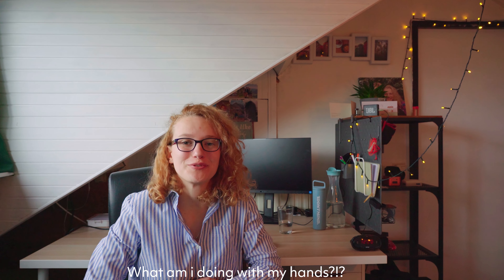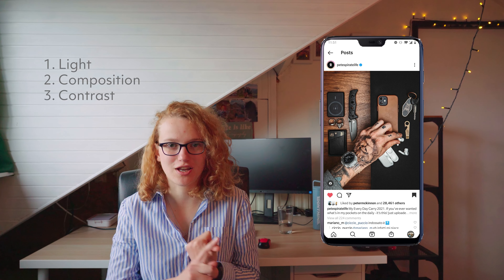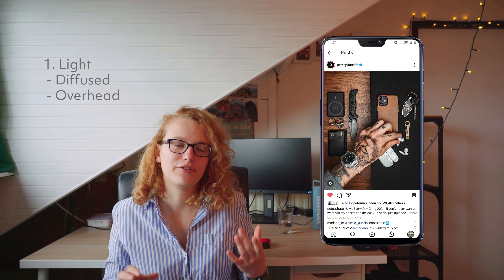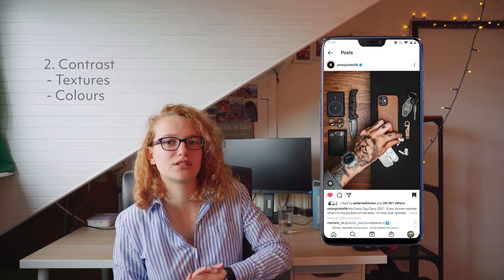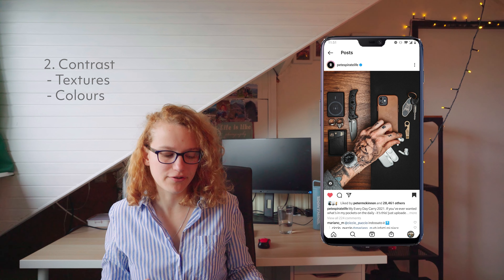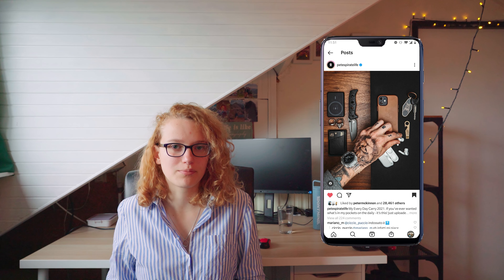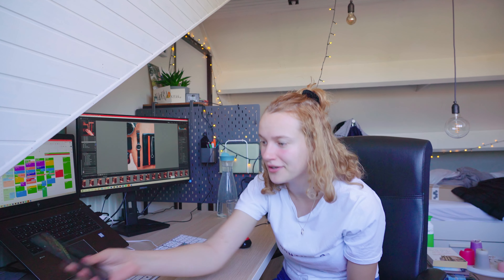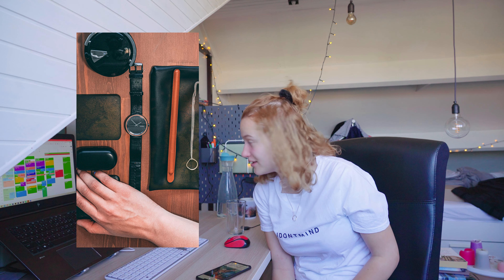Creating a FLATLAY Photo Like Peter McKinnon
My gear:
Sony a7rii
Sony 50 mm lens
Sony 28-70 mm lens
Sony 70-200 F/4 lens
Sony 24-105 F/4 lens
Nikon D5100
Sigma 10-20 mm lens
ROLLEI Traveler Tripod